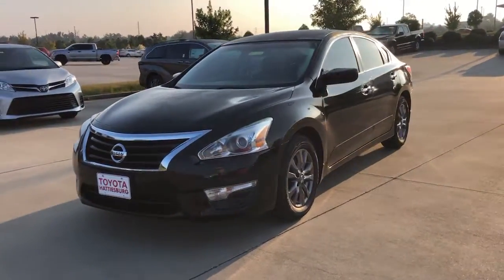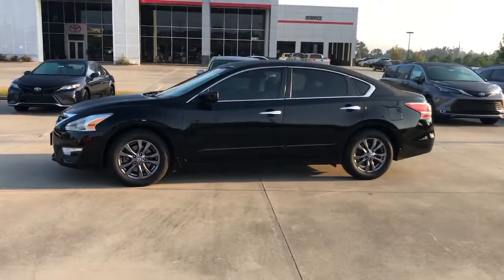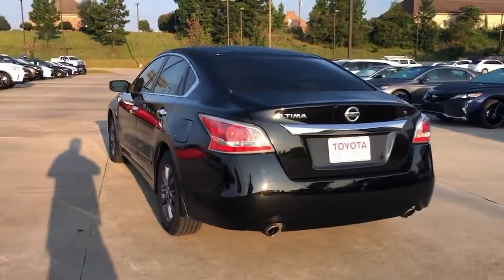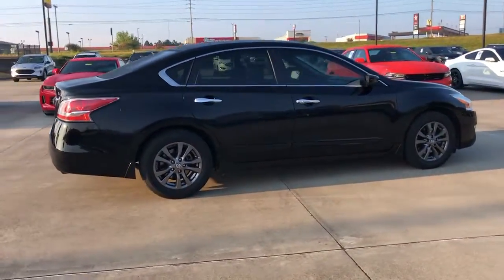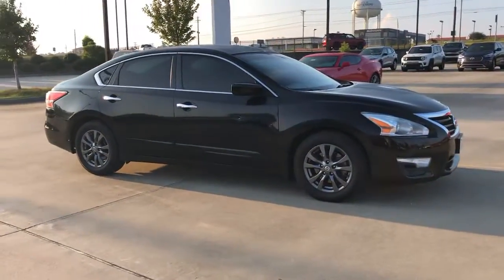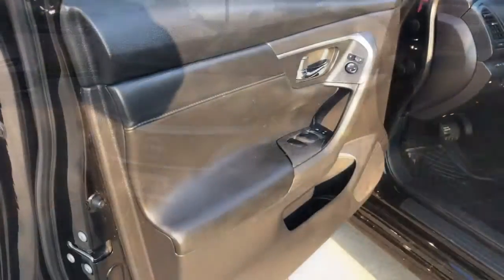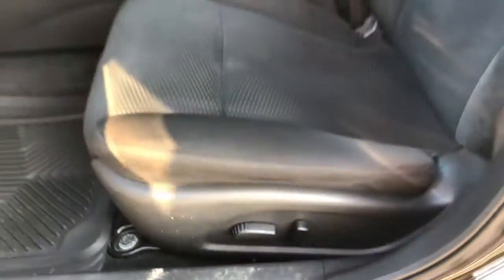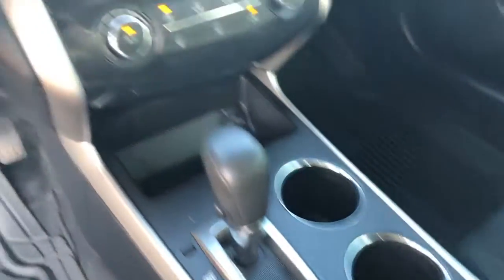2015 Nissan Altima Hattiesburg, Lumberton, Sumrall, Ellisville, Wiggins, MS 40577A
Super Black Used 2015 Nissan Altima available in Hattiesburg, Mississippi at Toyota of Hattiesburg. Servicing the Lumberton, Sumrall, Ellisville, Wiggins, MS area.
2015 Nissan Altima 2.5 S - Stock#: 40577A - VIN#: 1N4AL3AP4FC482154